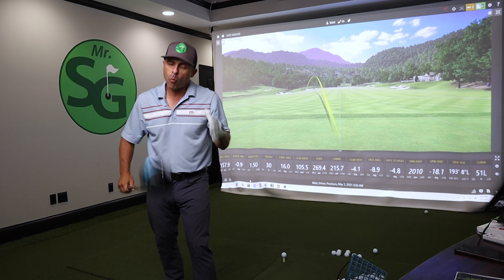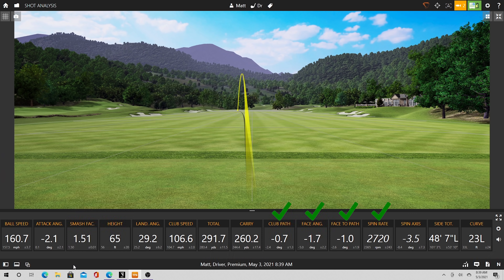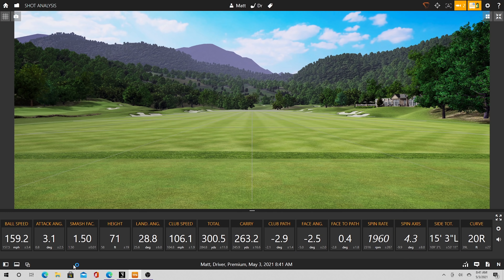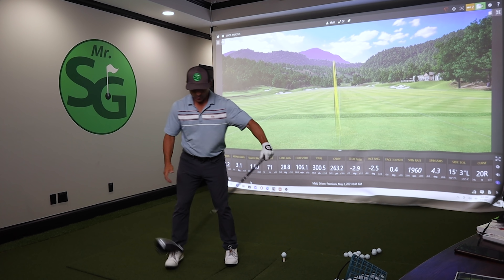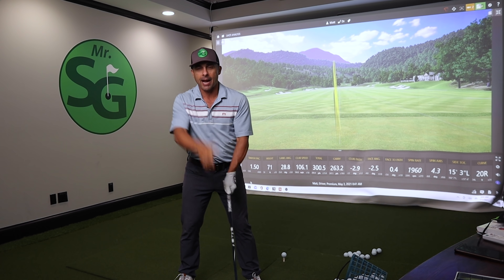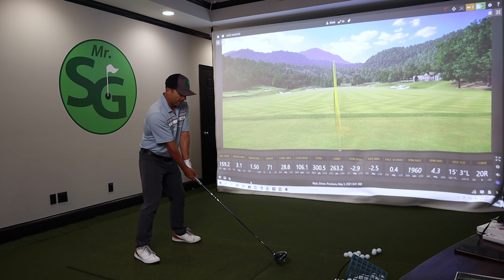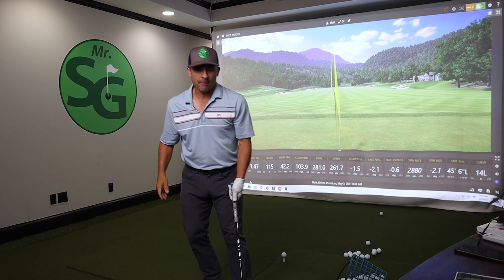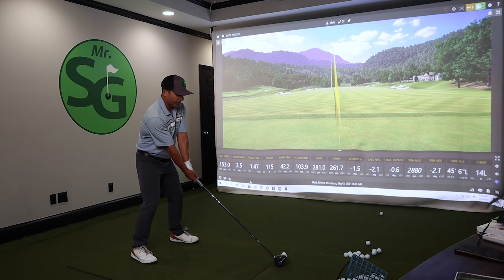NEVER DO THIS ONE THING WHEN HITTING YOUR DRIVER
We are making one huge mistake when hitting the driver and with one simple fix, we can start driving the ball so much better.

Code: MrShortGame

60 Wedge Vokey SM7 Bounce 8 Degree M Grind
54 Wedge Vokey SM7 Bounce 12 Degree D Grind
50 Wedge Vokey SM7 Bounce 8 Degree F Grind
46 Wedge Vokey SM7 Bounce 10 Degree F Grind